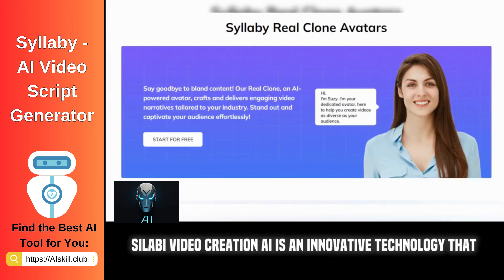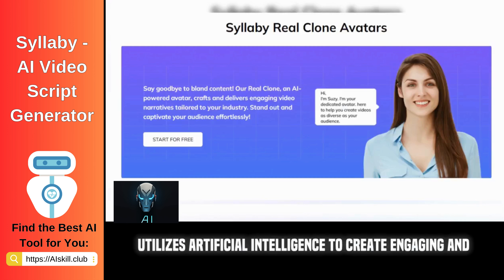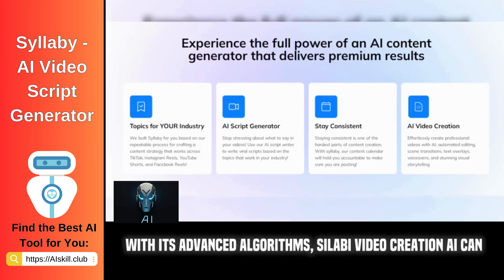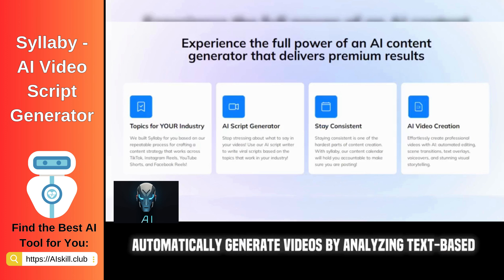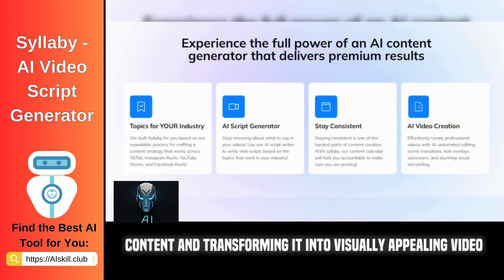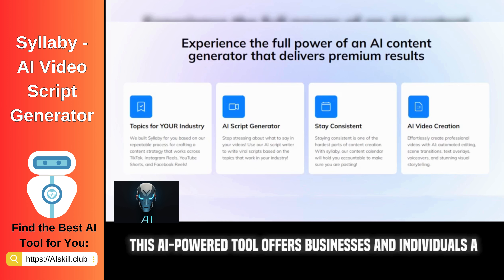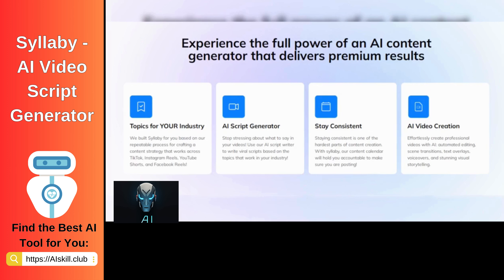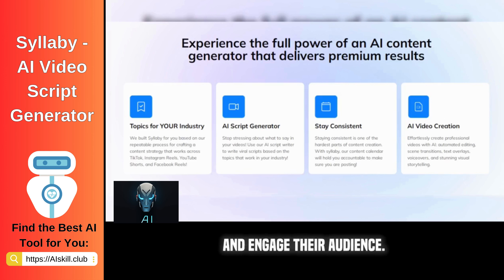Syllaby - AI Video Script Generator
The Syllaby AI platform stands as a revolutionary artificial intelligence tool, celebrated for its proficiency in synthesizing videos with remarkable ease and efficiency. Esteemed for its cutting-edge algorithms, Syllaby facilitates the crafting of captivating and professional-grade videos through an automated process that meticulously selects and edits pertinent content from an extensive repository of resources. As evidenced by numerous Syllaby.io reviews, users laud its effectiveness and the high quality of its output. For those seeking insights into its functionality, the Syllaby YouTube summarizer offers comprehensive demonstrations of its capabilities. Despite its acclaim, individuals searching for a Syllaby.io alternative are exploring other avenues to match their specific video creation needs. The Syllaby app further enhances user experience by providing mobile accessibility, ensuring creative endeavors are not confined to desktop limitations. For users prioritizing cost-effectiveness, the search for a Syllaby alternative or the availability of Syllaby.io free options remains prevalent. Across various platforms, from reviews to direct application use, the Syllaby AI and its alternatives continue to shape the landscape of AI-assisted video creation, promising innovation and efficiency in digital content production.